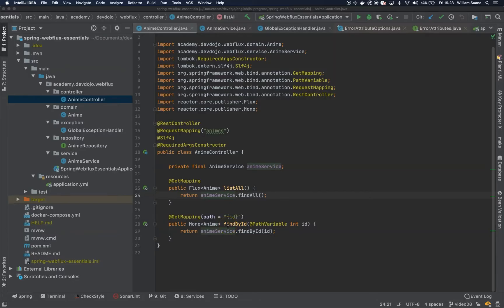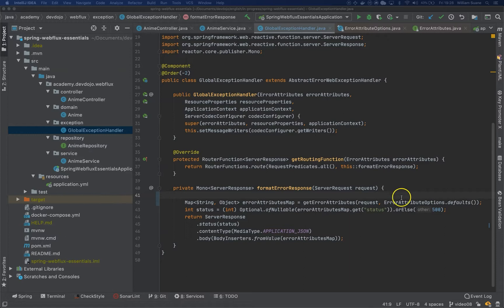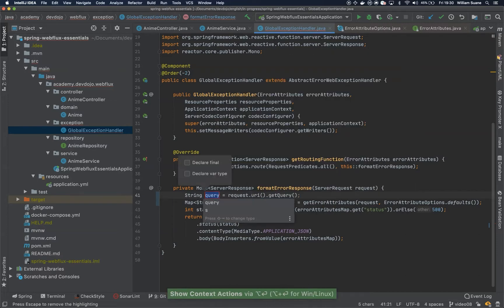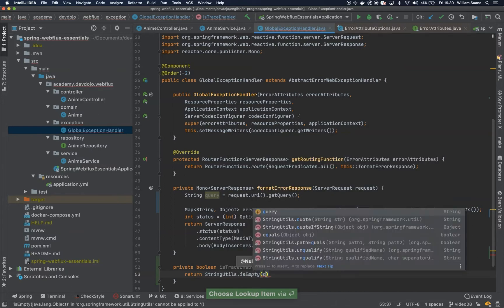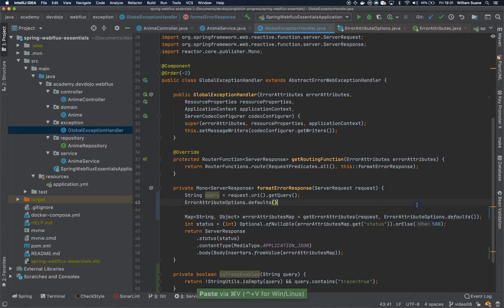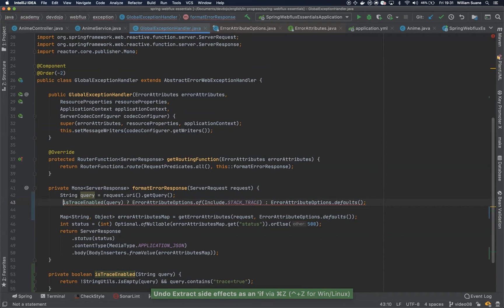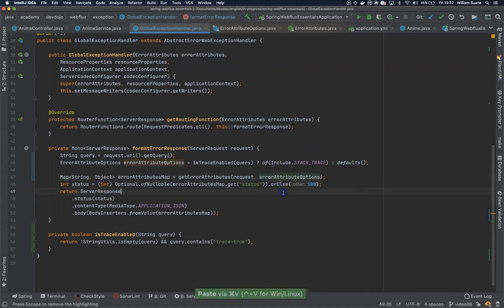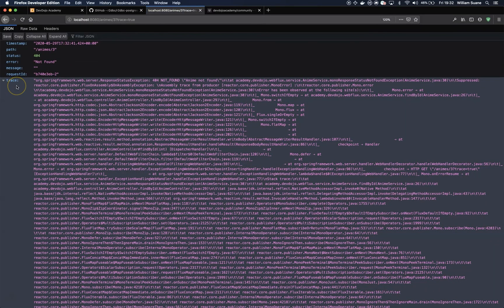Spring WebFlux Essentials 09 - Retrieving trace param from the URI